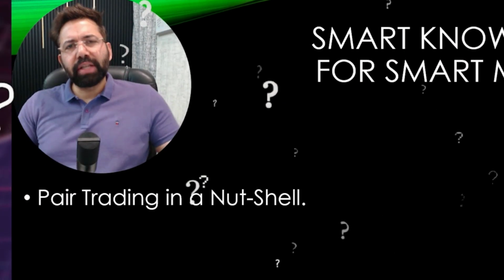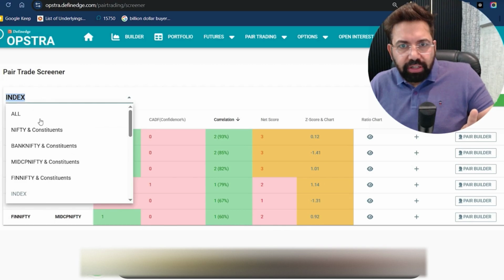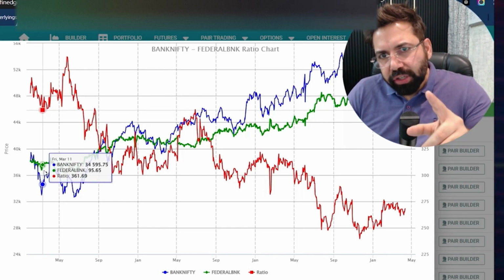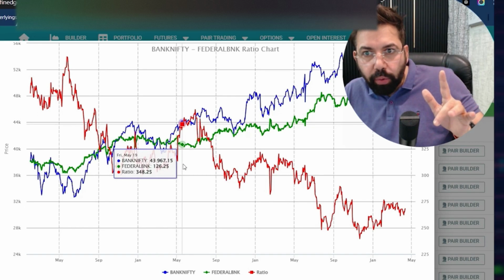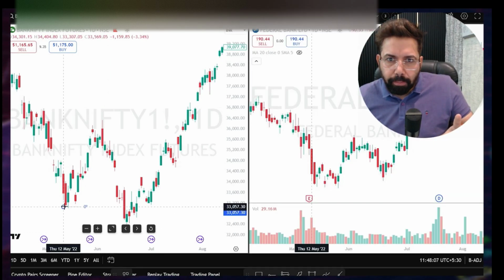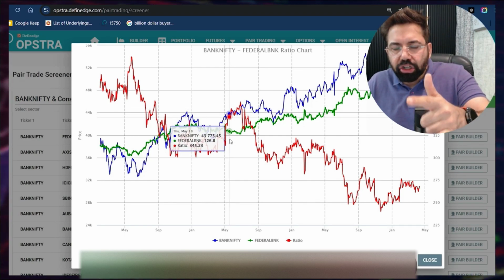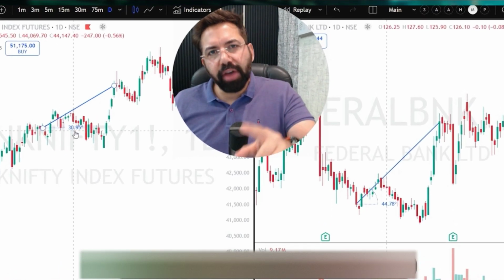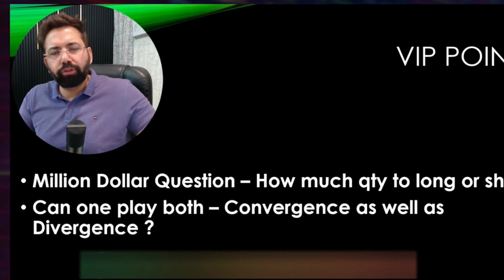Opstra Just Unlocked - Pair Trading Power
In this video, I’ll walk you through Opstra’s brand-new Pair Trading feature. If you’ve been trading options for a while or even just exploring advanced tools, this feature can give you a serious edge in managing risk and refining your non-directional strategies.

Here’s what we’ll cover:

What is Pair Trading, and why it matters

How to set up a pair trade inside Opstra

How this tool helps traders reduce directional exposure

My take on when and how to use this feature effectively

This video is especially useful if you’ve been searching for:

How to use Opstra pair trading

Pair trading strategy in options

Hedging with options in volatile markets

Tools to improve F&O trading

Opstra advanced features explained

Opstra continues to evolve, and this addition is proof that the right tools, combined with the right mindset, can transform how you approach trading.

Stay sharp. Stay strategic.